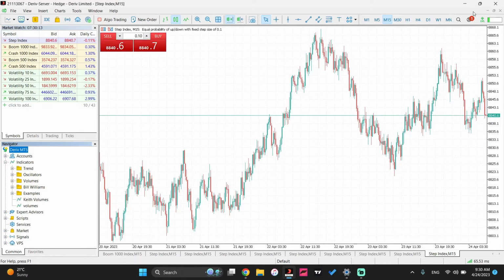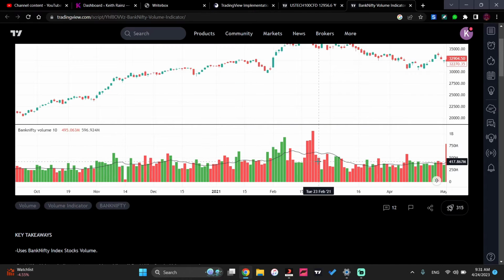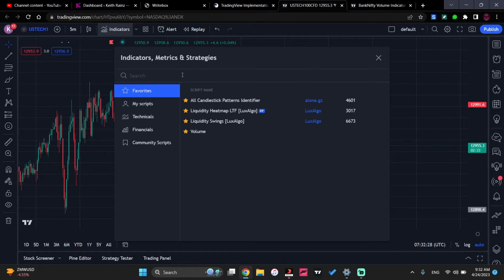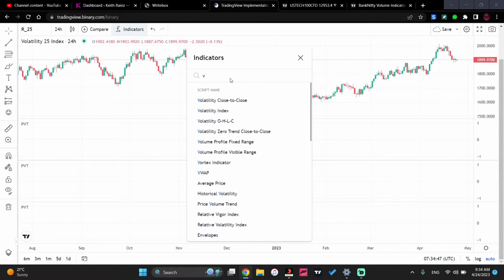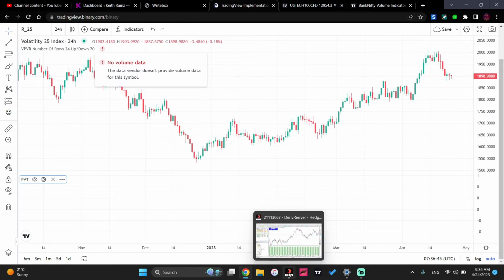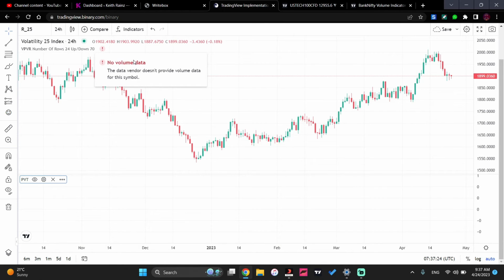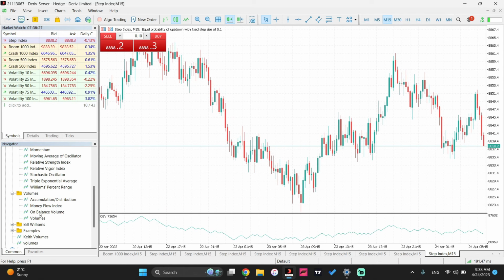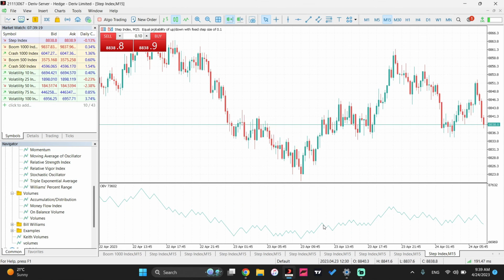How to setup the Volume Indicator on TradingView & Metatrader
Make free $100 to $1000 now The forex broker I have been using since 6years ago In this video you will learn How to setup the Volume Indicator on TradingView & Metatrader.